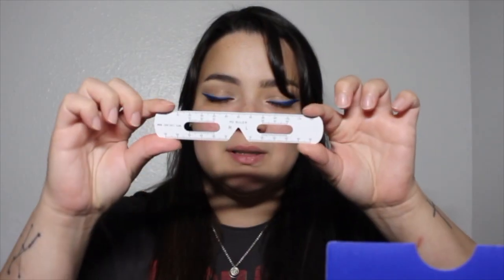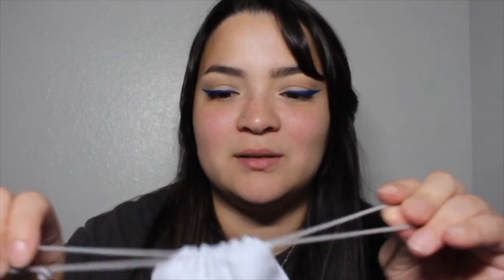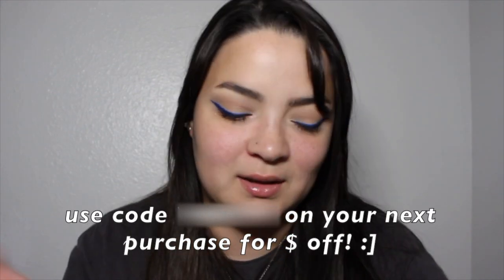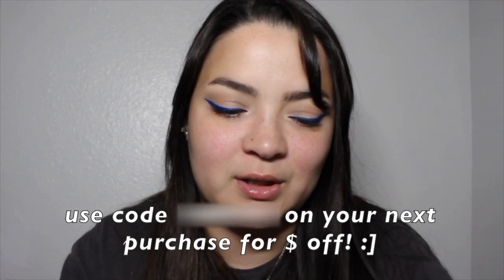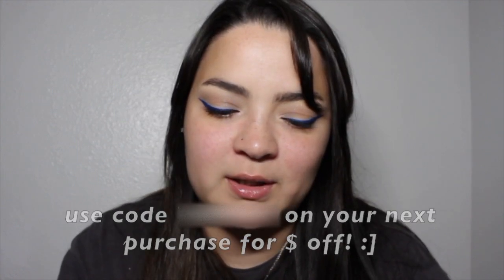Zeelool Glasses Haul / Try On + DISCOUNT CODE included | ARE THEY LASH FRIENDLY?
I have a quick Zelool Glasses Haul for yall today. They have SO many styles to pick from, I highly recommend visiting the website to see them all! Each frame I showed will be listed and linked down below, so keep scrolling! Don't forget to apply the discount code when you're checking out!

Names of glasses:
Rhoden Cateye Yellow Glasses
Hilary Butterfly Blue Glasses
Mullen Square Crystal Glasses
Norah Geometric Champagne Glasses
Yomary Cateye khaki glasses
Let’s connect